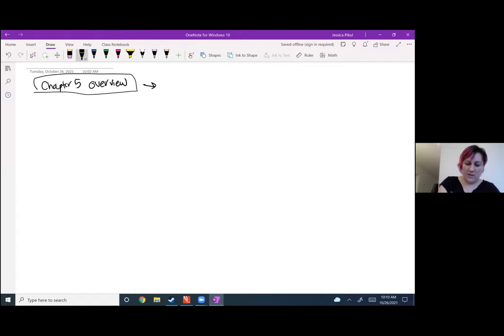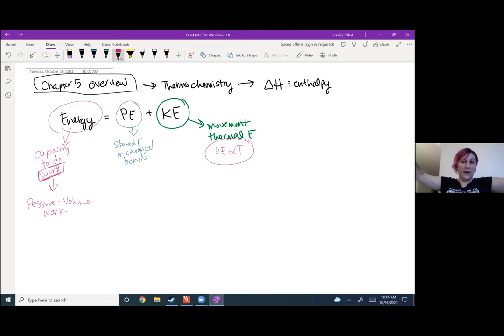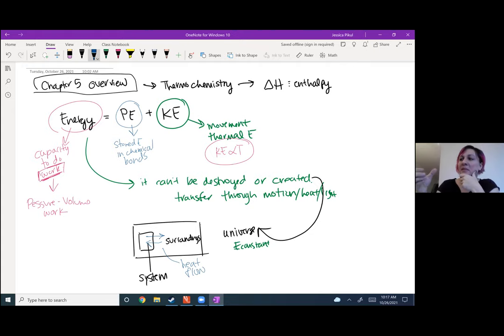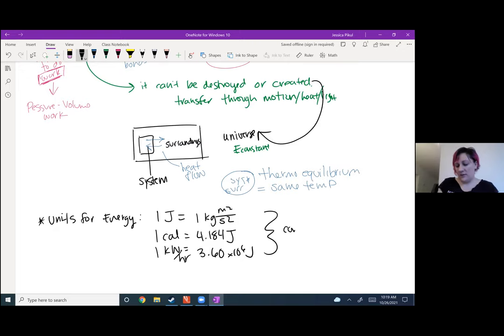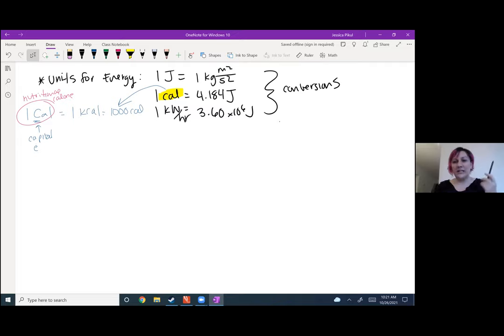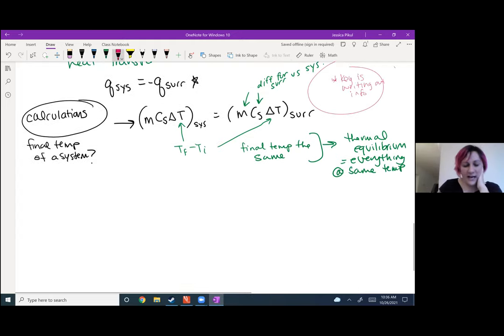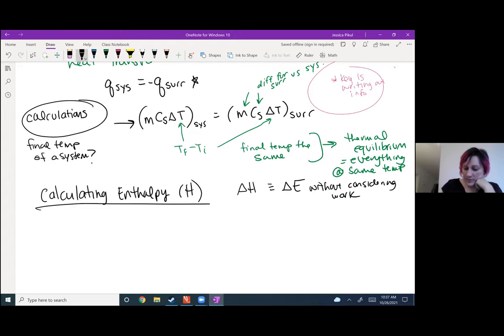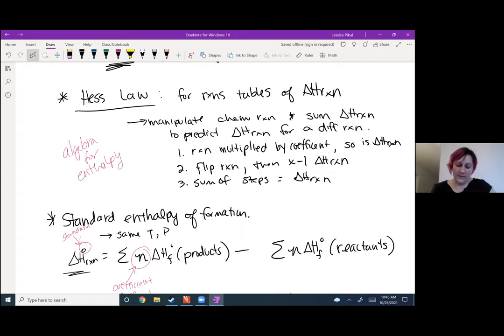Chem 161 Overview of Ch 5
This video is of our class meeting 10/26.